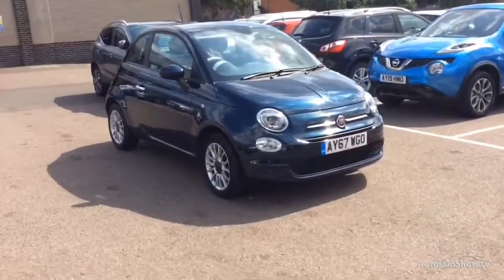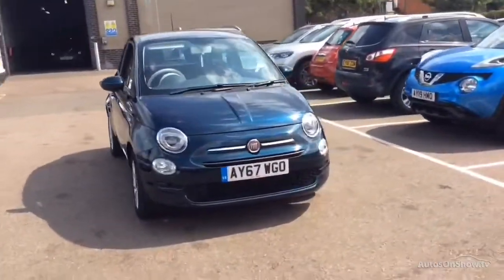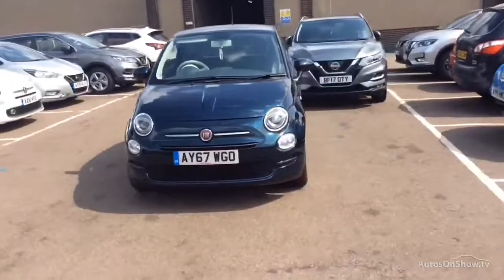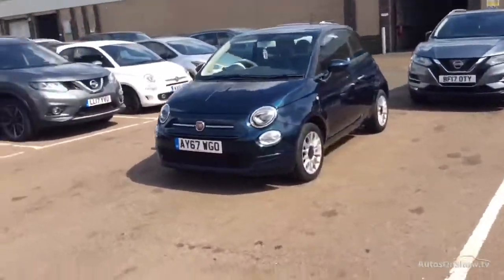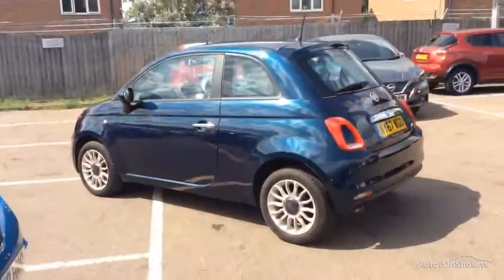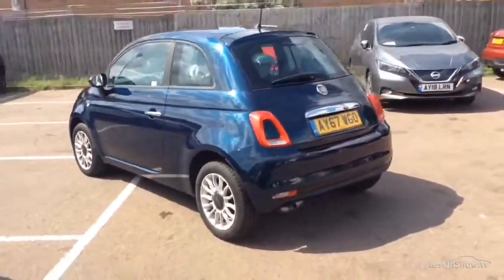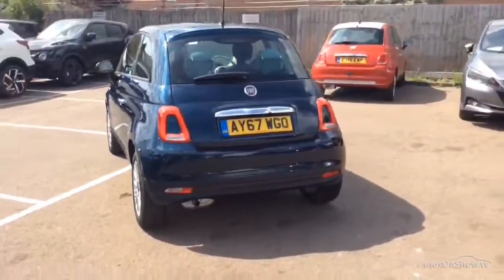FIAT 500 POP STAR BLUE 2017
2017 FIAT 500 POP STAR HATCHBACK PETROL, in BLUE